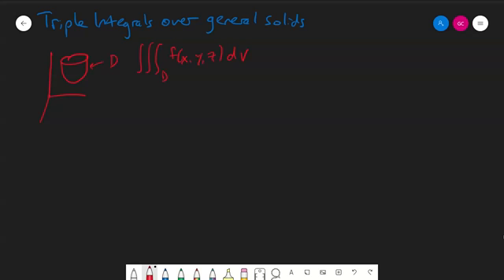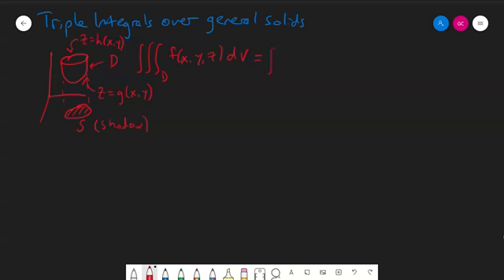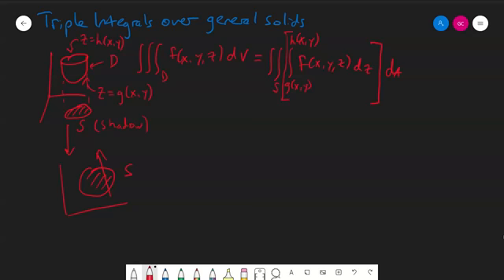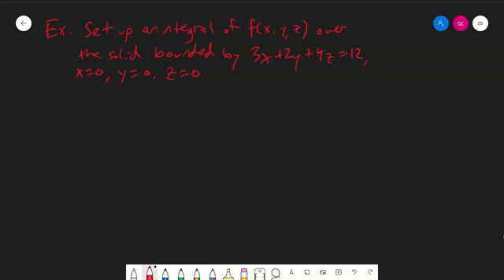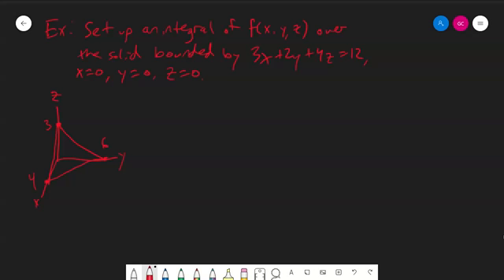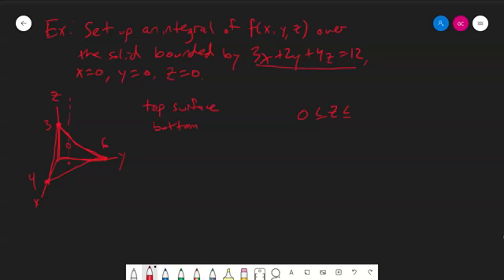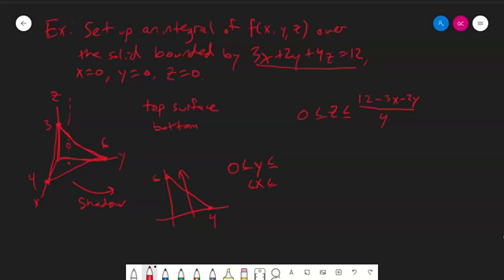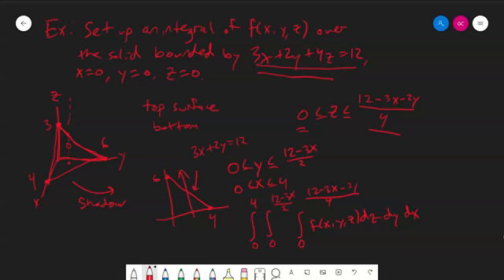Triple Integrals - Example 1